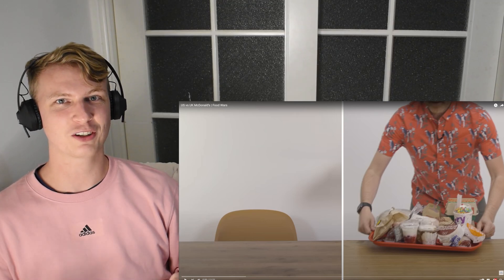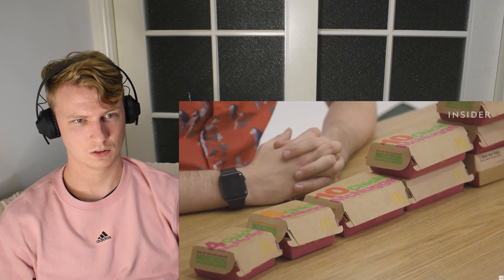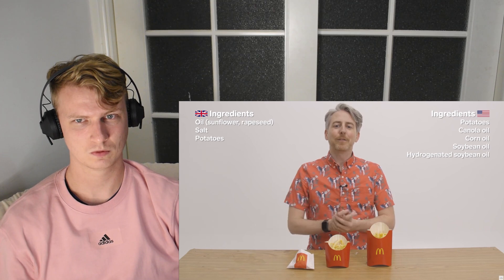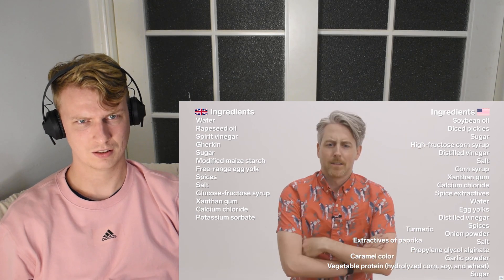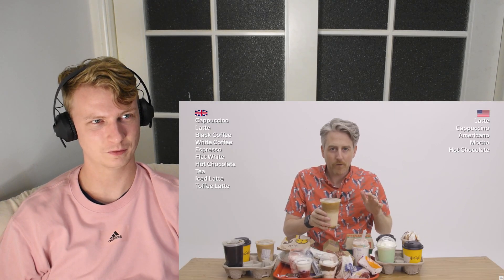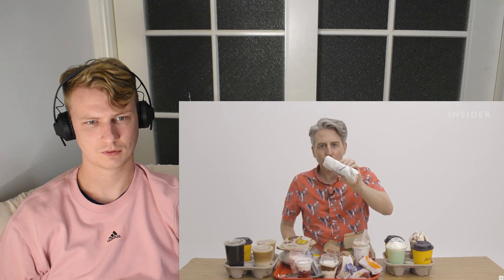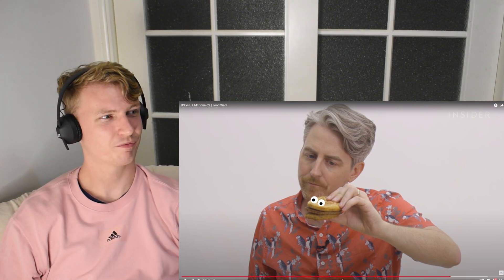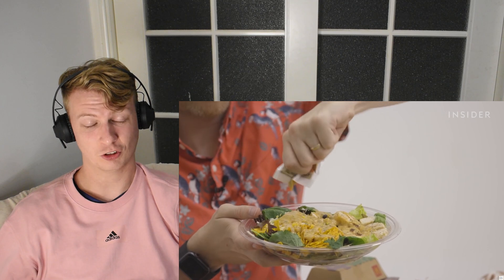US McDonalds IS WEIRD! | US vs UK McDonald's Food Wars British Guys Reaction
We're back with another British Guy Reacts video, Today we're looking at US vs UK McDonald's  Food Wars !